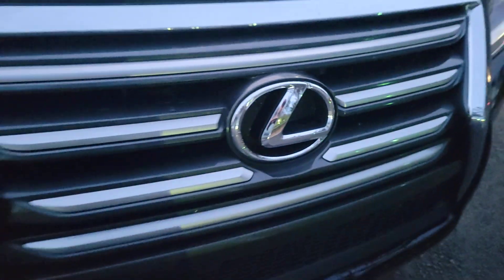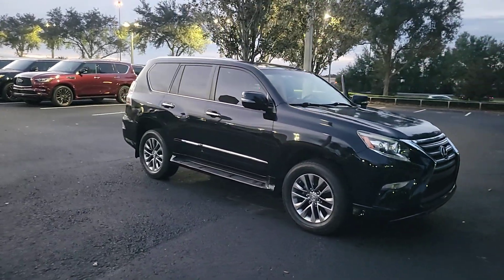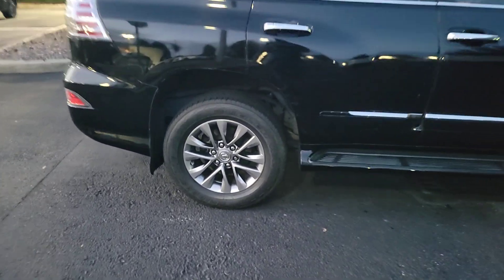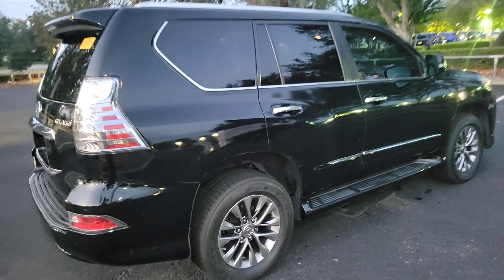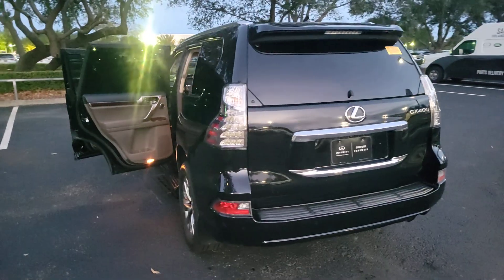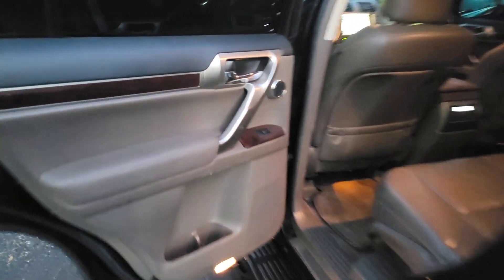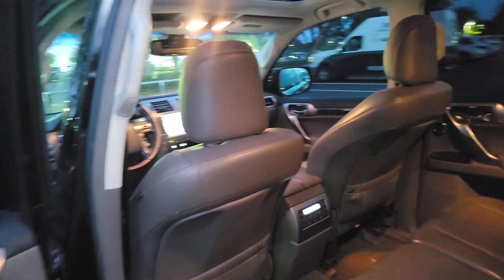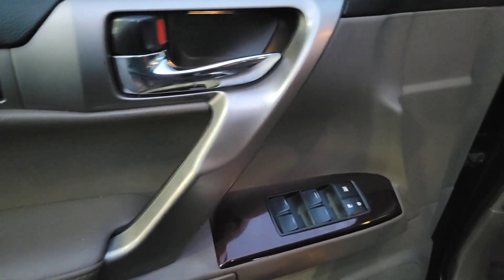2015 Lexus GX_460 Orlando, Sanford, Oviedo, Altamonte Springs, Apopka, FL NU103657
Used 2015 Lexus GX_460 Luxury

Sanford Infiniti
995 Rinehart Rd

Bronze Plus Certified LUXURY TRIM 4X4 Excellent Condition. Heated Leather Seats Sunroof Navigation 3rd Row Seat Rear Air CLICK NOW!BRONZE PLUSBronze Plus vehicles are offered as pre-reconditioned or as-is. Bronze Plus pre-reconditioned vehicles are priced wholesale to the public. Bronze Plus pre-reconditioned vehicles are backed by Sanford INFINITIs 3-Day/300 Mile Vehicle Exchange or Return Program*: See Program Information page for details. Bronze Plus level vehicles are washed and vacuumed at the time of purchase.A GREAT TIME TO BUYThis GX 460 is priced $300 below Kelley Blue Book.KEY FEATURES INCLUDELeather Seats Third Row Seat Navigation Sunroof 4x4 Rear Air Heated Driver Seat Heated Rear Seat Cooled Driver Seat Back-Up Camera Running Boards iPod/MP3 Input Onboard Communications System Aluminum Wheels Keyless Start Rear Spoiler MP3 Player Keyless Entry Privacy Glass Steering Wheel Controls.OPTION PACKAGESMARK LEVINSON PREMIUM AUDIO 330 watts of power Mark Levinson 17-speakers 7.1 Channel Architecture Automatic Sound Levelizer and Bluetooth hands free phone and phonebook download capabilities and music streaming Radio: AM/FM Stereo w/CD/DVD Player. Lexus Luxury with Black Onyx exterior and Sepia interior features a 8 Cylinder Engine with 301 HP at 5500 RPM*. Non-Smoker vehicleEXPERTS ARE SAYINGThe suspension is apt at soaking up bumps and broken pavement to give you a comfortable ride. That 301-horsepower V8 is muscular enough to get you in and out of traffic without breaking a sweat. -Edmunds.com.VISIT US TODAYSanford INFINITI is a Florida car dealer totally focused on customer satisfaction and value. We are full of INFINITI experts with a committed sales staff with many years of experience satisfying our customers inquiries and automotive needs..